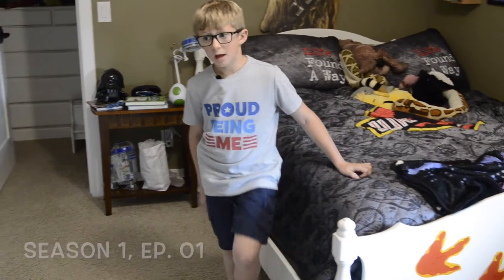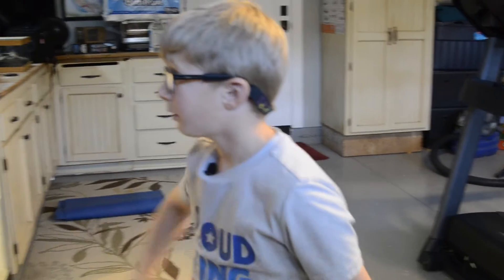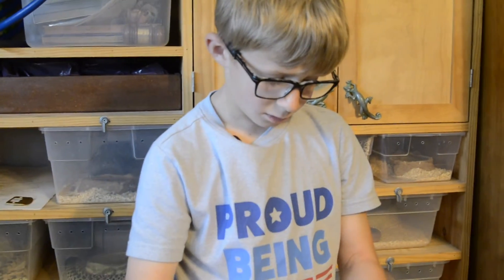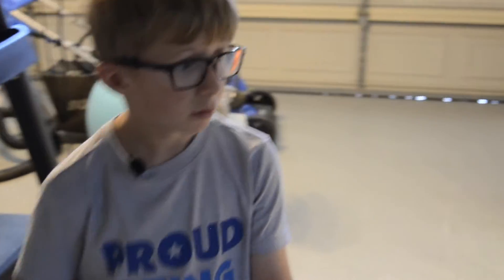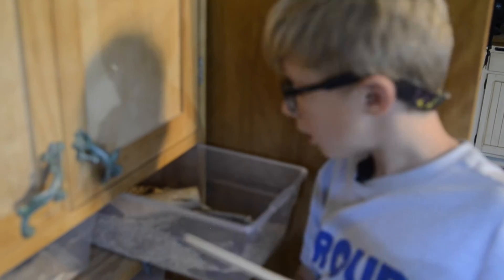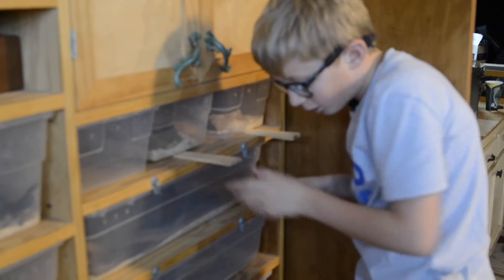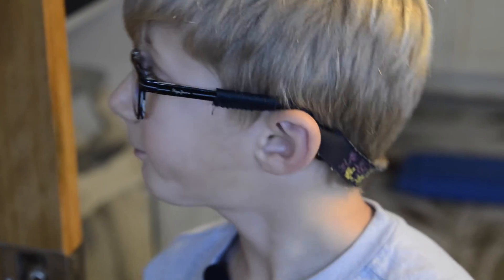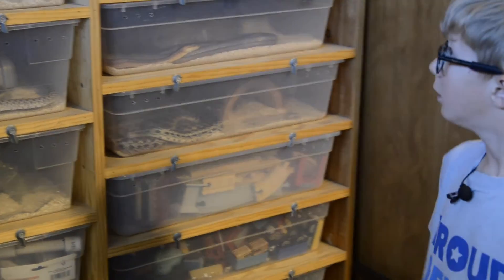Snake "tails" S01 E01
Educational video series on Reptiles for kids. This episode features the Western Hognose Snake.
Reptiles show mimicry in nature. See how the hognose looks and acts like the Massasauga rattlesnake.